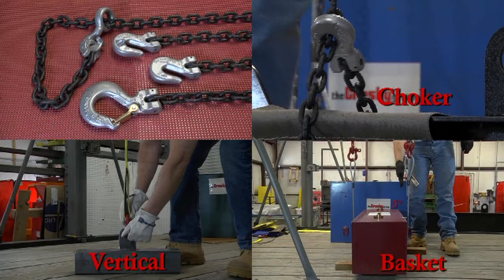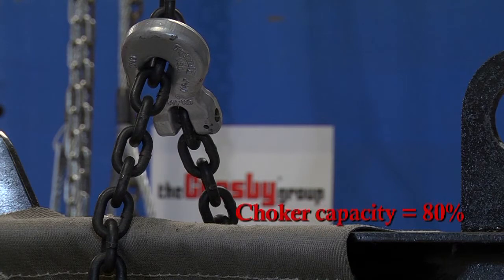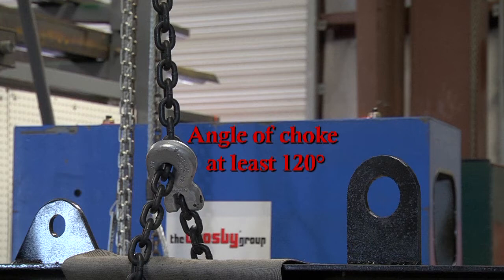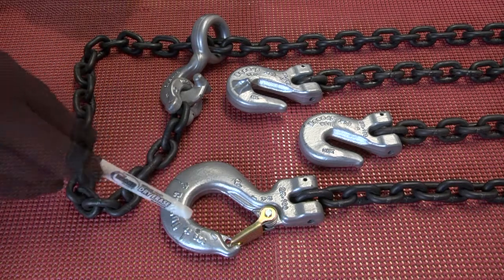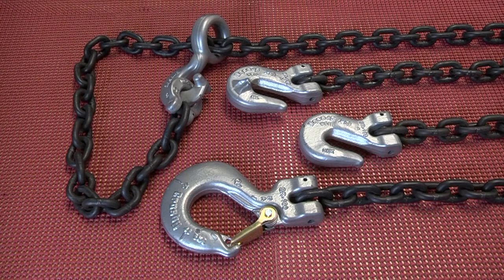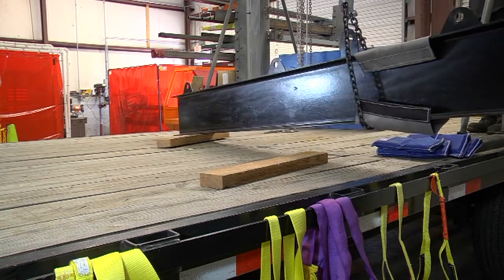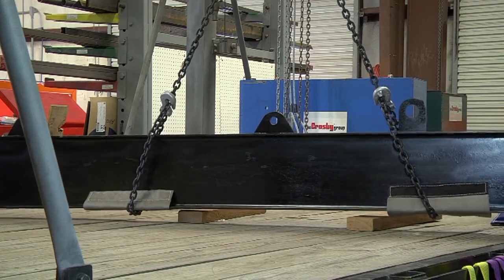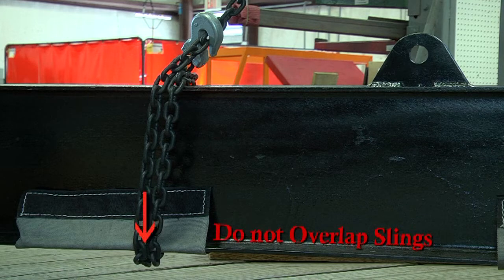The Choker Hitch: Chain Slings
Learn more about choker hitch applications for chain slings